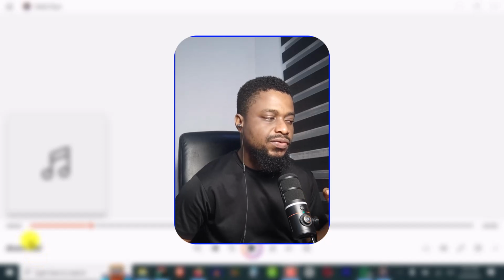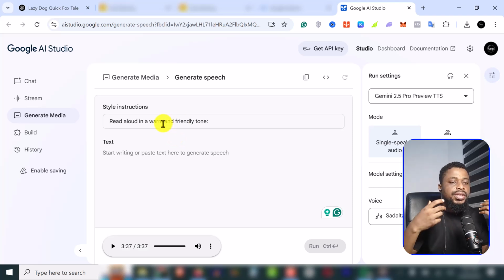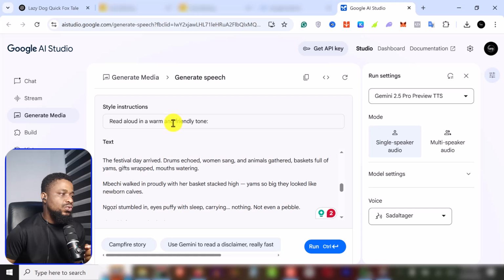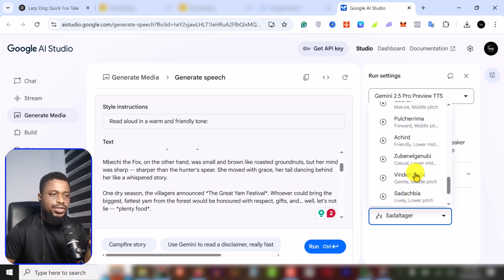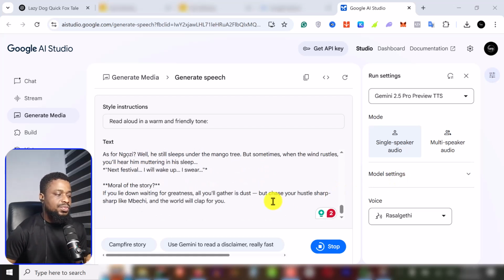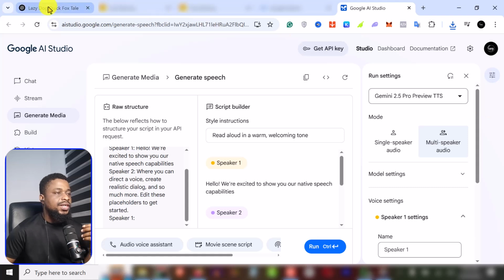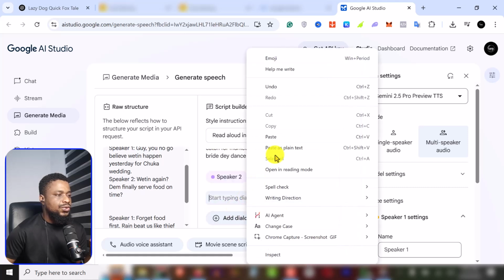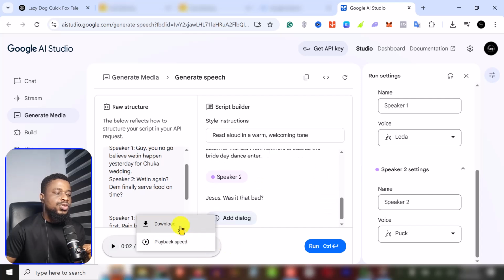GOOGLE FREE AI Voice Generator Better than Elevenlabs.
In this video, I’ll show you how to use a free AI voice generator with unlimited usage to create realistic voices instantly. If you’ve been looking for a tool to generate human-like AI voices for your videos, content, or projects, this is for you.

I’ll walk you through the setup, how to use the AI voice generator, and how to get natural-sounding voices without paying monthly fees. Perfect for creators, marketers, or anyone who needs realistic AI voices fast and free.